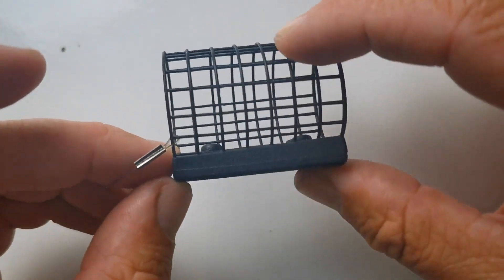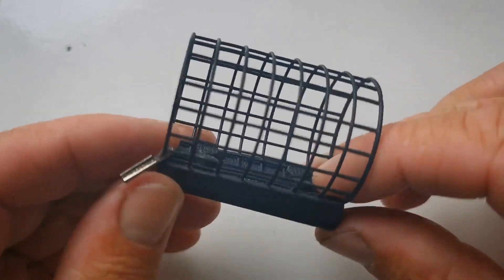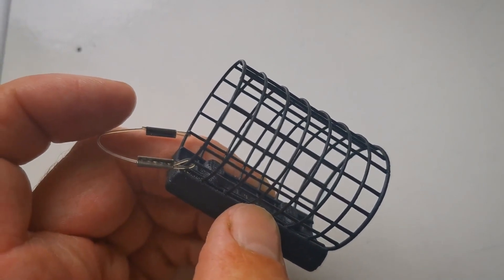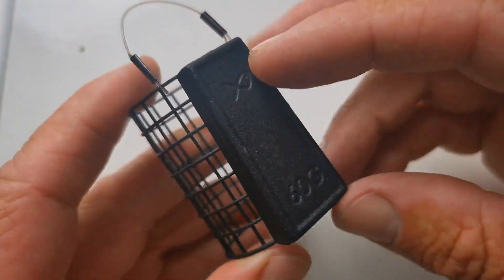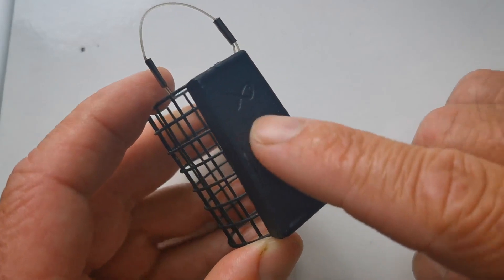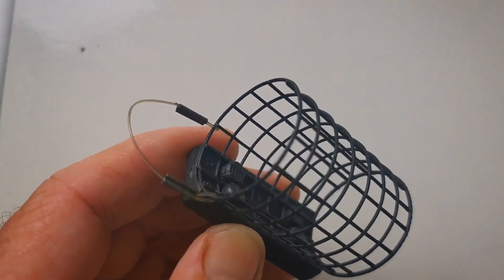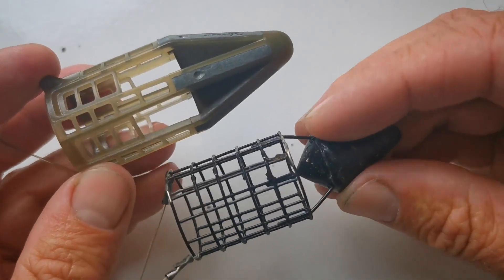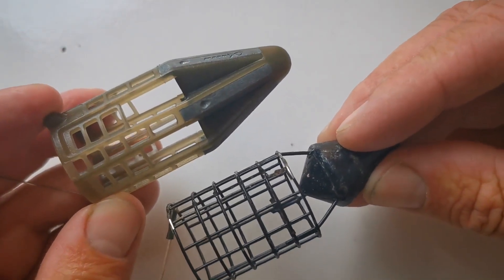Jamie Harrison - All You Need To Know - Cage Feeders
A very interesting and insightful video from Jamie Harrison where he explains feeder choice and goes into detail on how feed behaves in a swim. It's certianly worth grabbing a drink and watching the full video as there are some brilliant tips throughout that are sure to add more fish to your net.